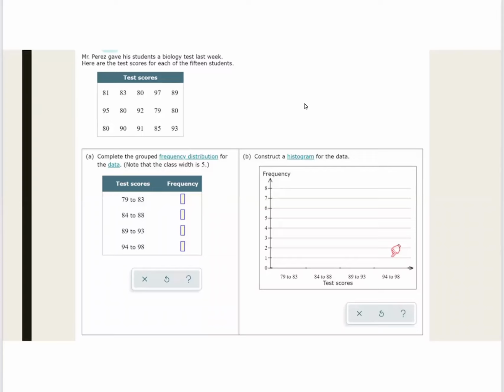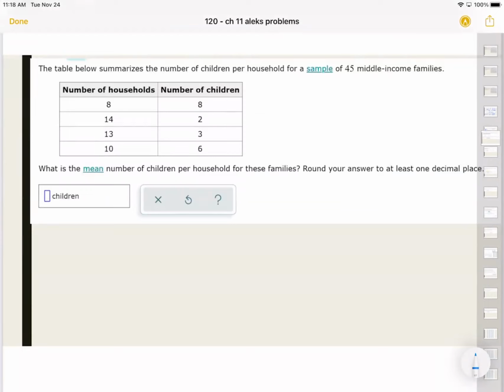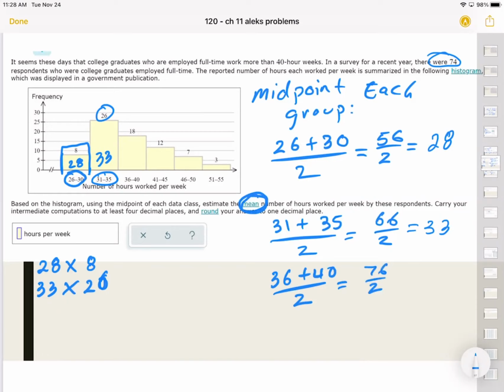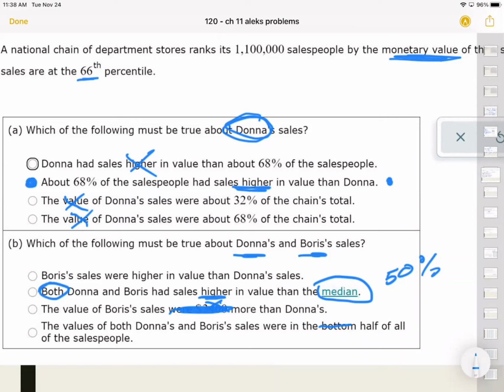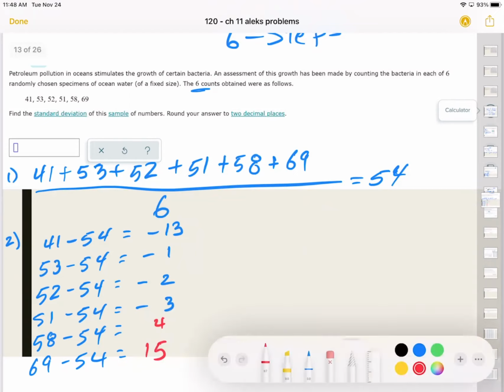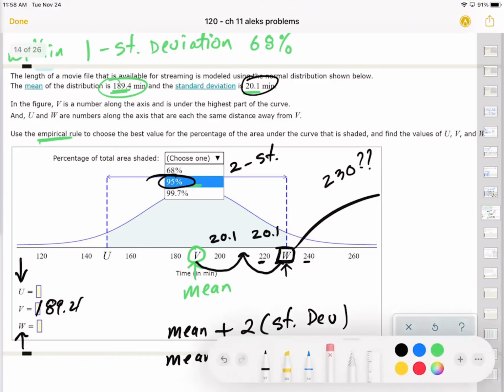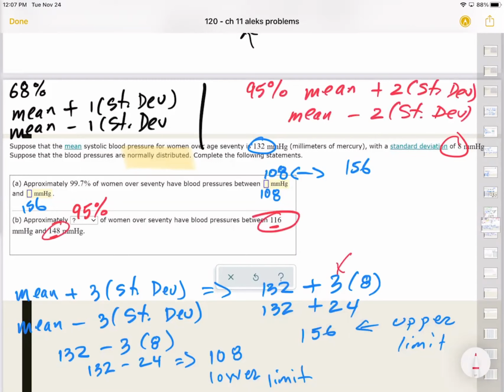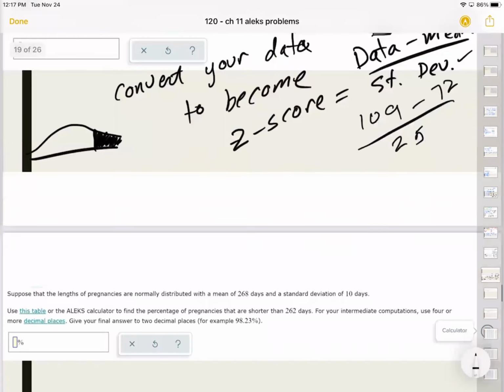120 - review chapter 11 questions in aleks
Problems in Aleks for Chapter 11